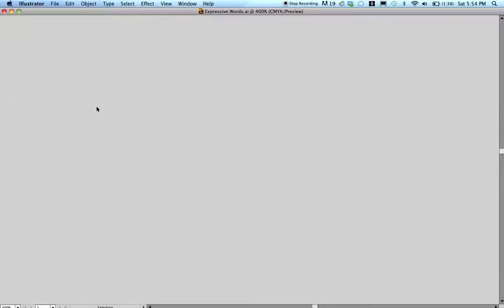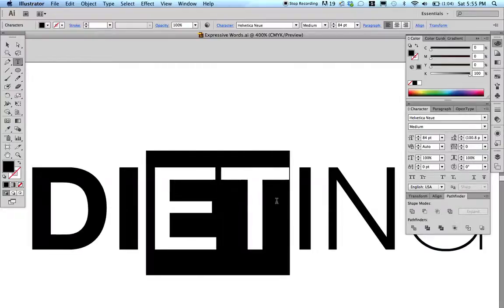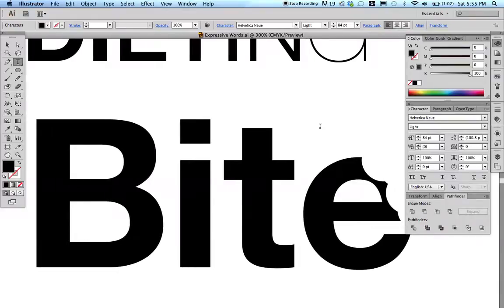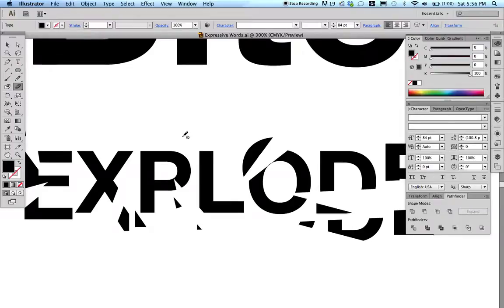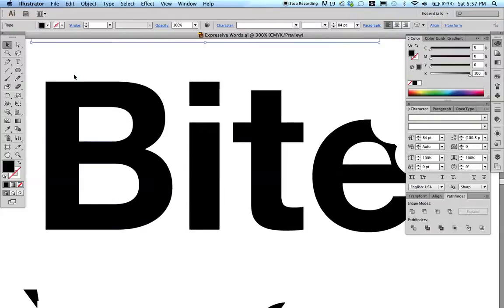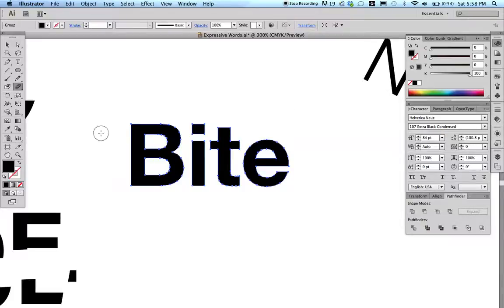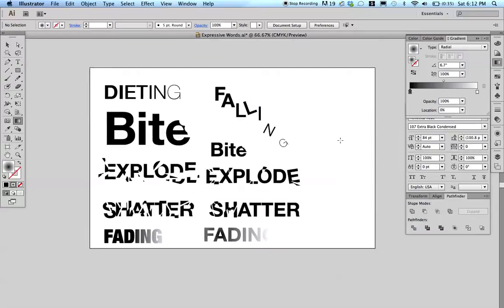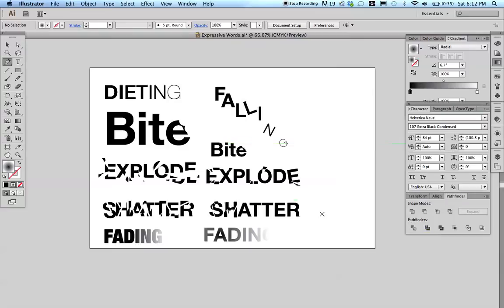Expressive Words in Illustrator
For my typography students: tips to help you learn a few Illustrator tools